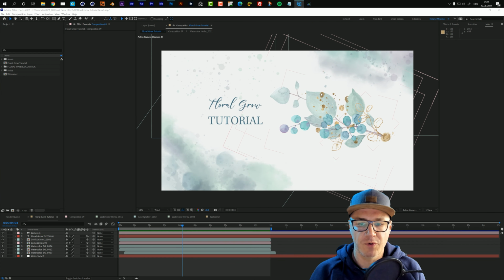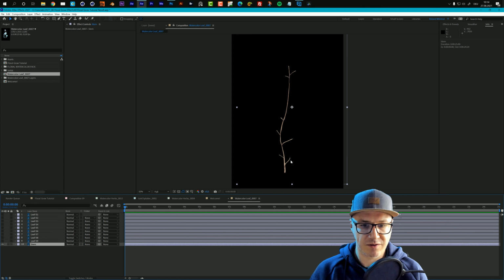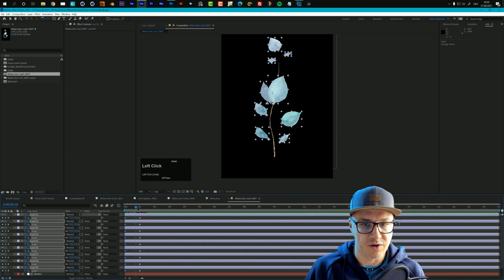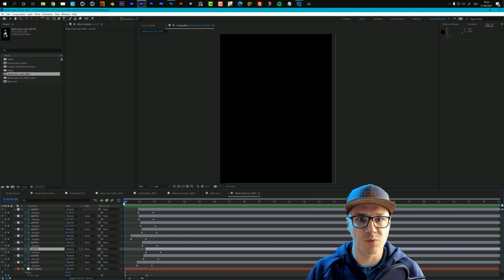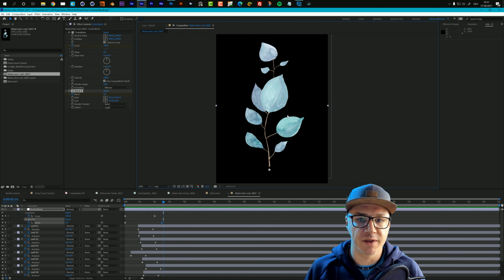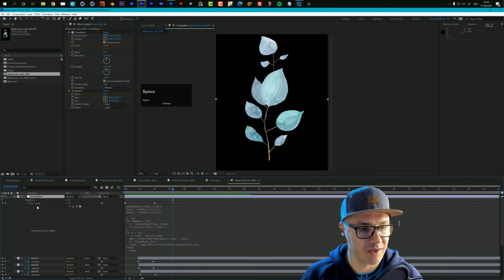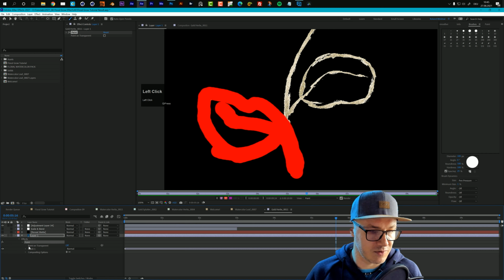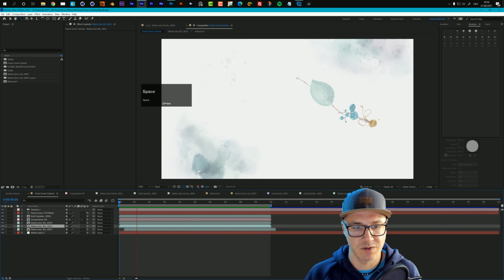Floral Watercolor Grow Effect - Adobe After Effects Tutorial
In this tutorial you will leran how to create an organic floral plant grow effect for watercolor illustations in Adobe After Effects.

Level - Beginner

Content

0:00:00 - Intro
0:00:35 - Tutorial overview
0:01:40 - Prepare your illustration in Photoshop
0:03:55 - Stem grow animation with Stroke effect
0:07:30 - Leafs grow animation using scale and rotation
0:14:20 - Scale and bend animation with adjustment layers
0:19:12 - Adding overshoot using expressions
0:24:43 - Create Reveal Matte using Paint effect
0:30:46 - Additional elements
0:33.21 - Outro

Weblinks